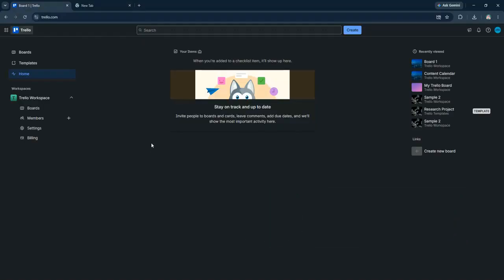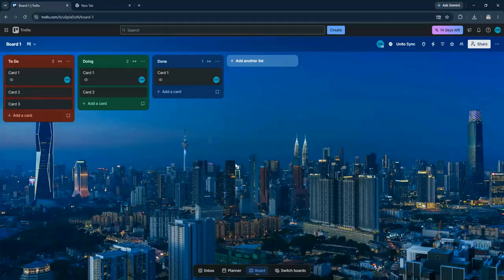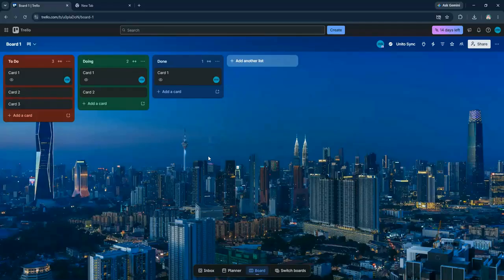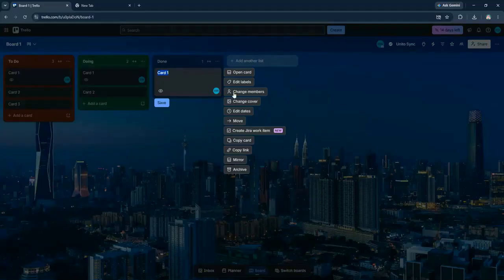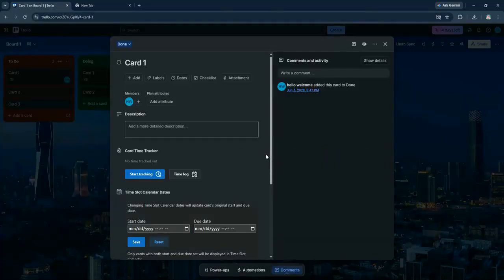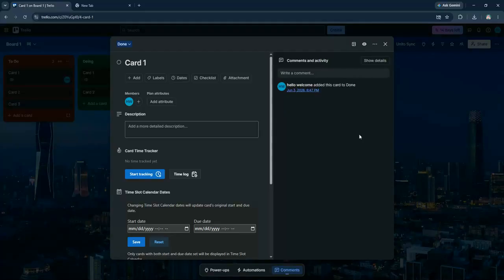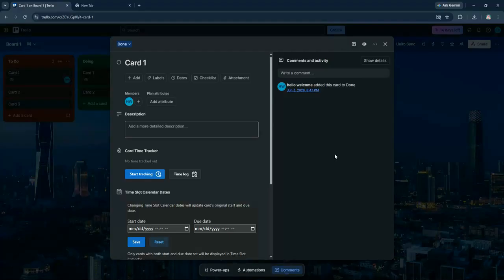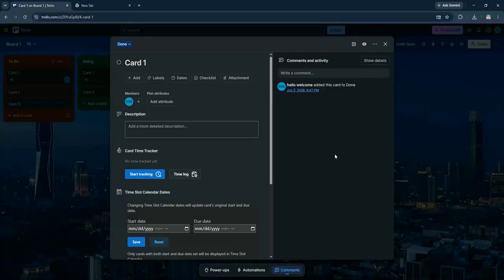How to Use Trello for Project Management - Beginners Guide 2026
Learn how to use Trello for project management.

This comprehensive tutorial teaches you how to effectively utilize Trello boards, lists, and cards to streamline your project management process. Discover the essential features of Trello, including task tracking, collaboration tools, and project organization strategies that will help you optimize your workflow and improve team productivity. Whether you're managing personal tasks or leading a team project, you'll gain valuable insights into maximizing Trello's potential for successful project management.